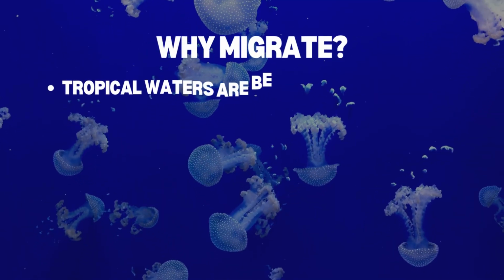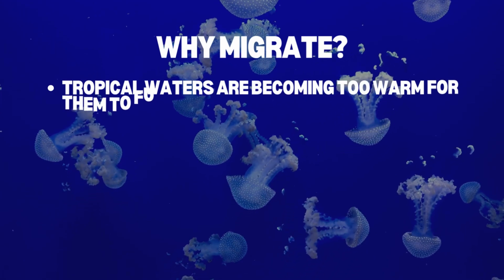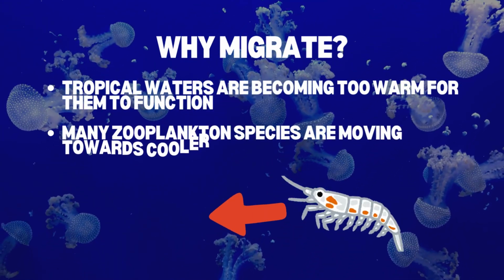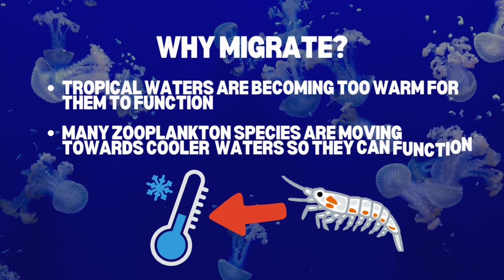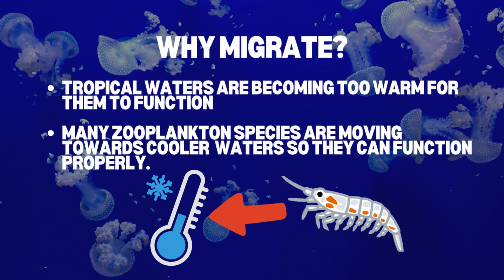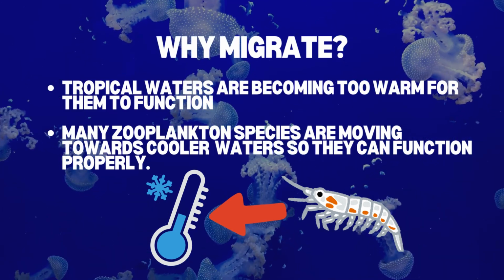Climate change vs Zooplankton LDG